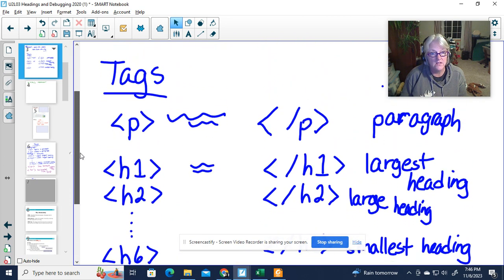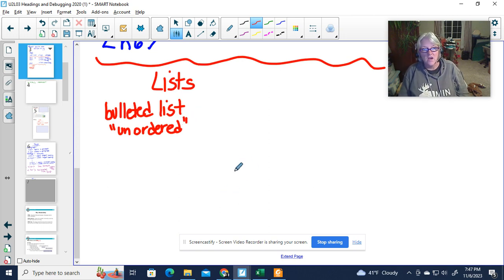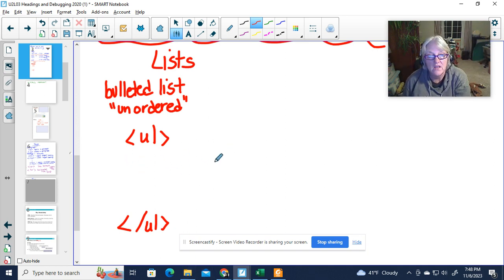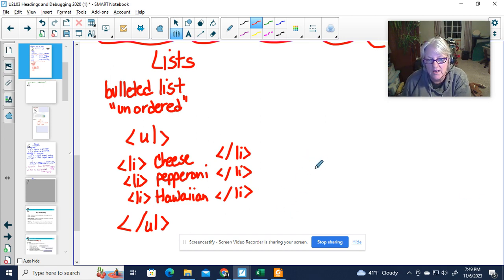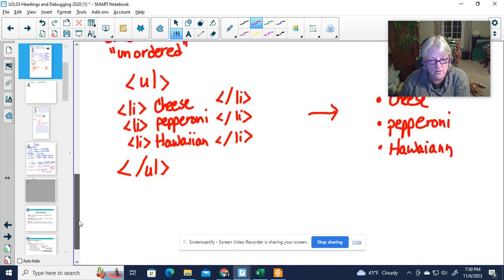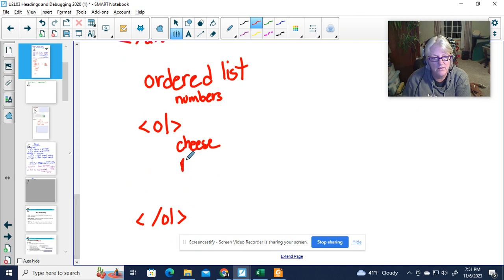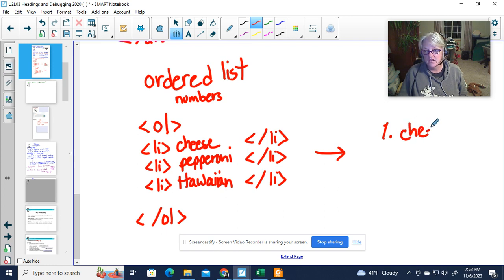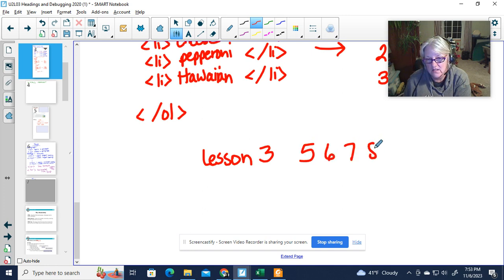U2L03 Lists levels 5-8